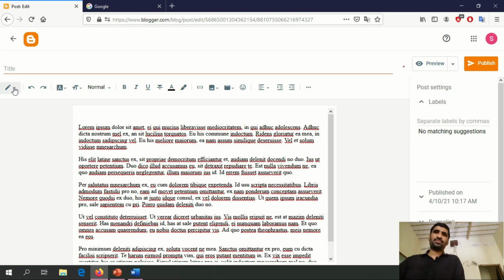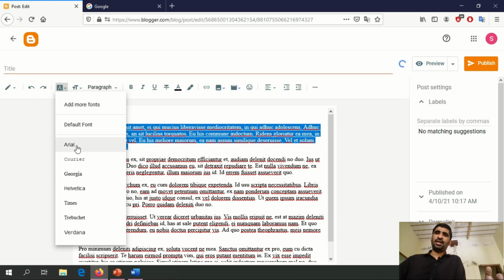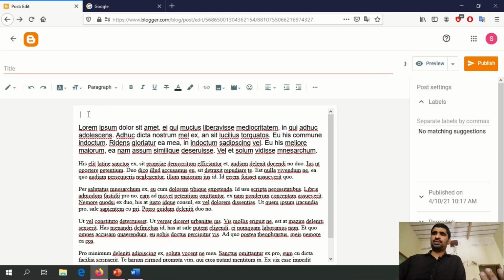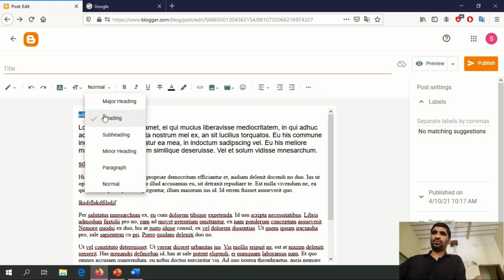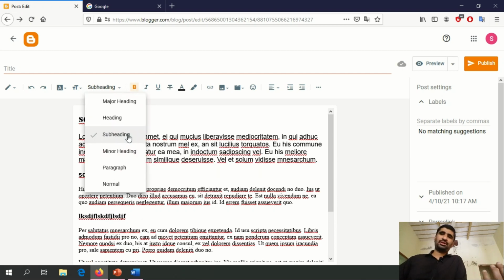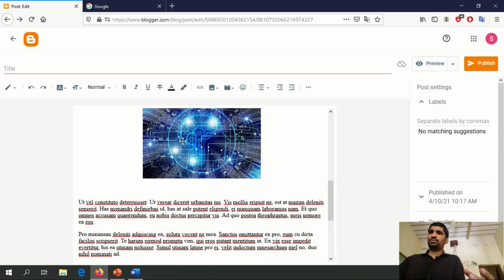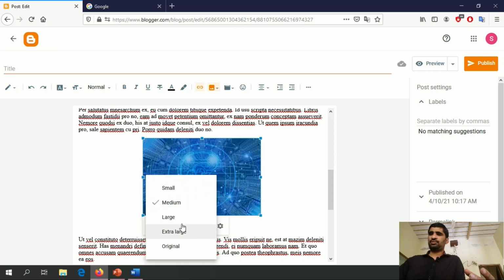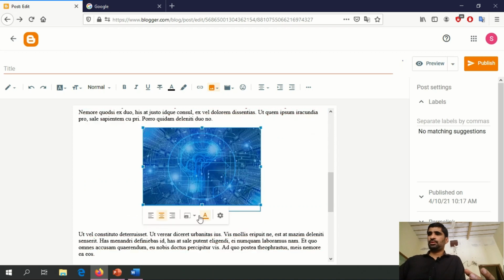How to post in blog